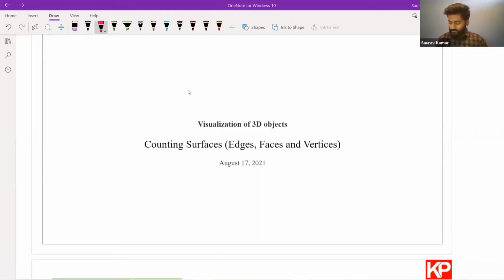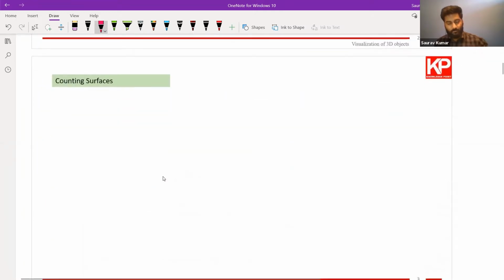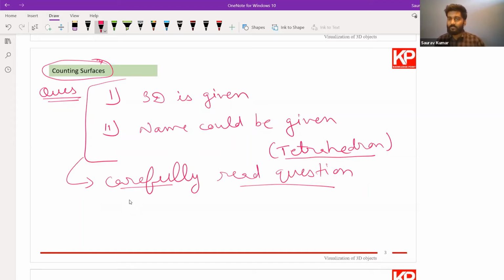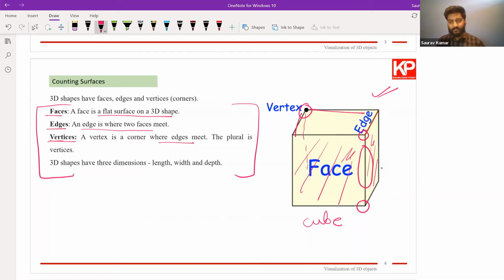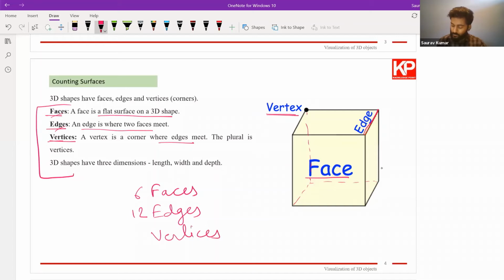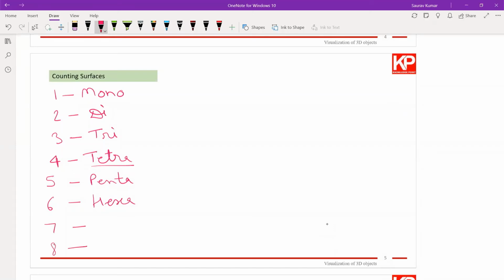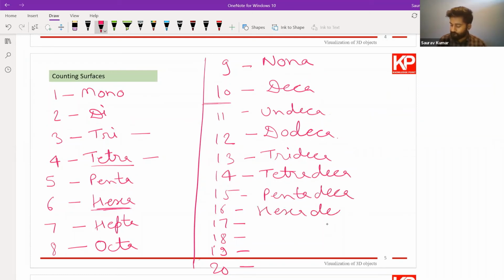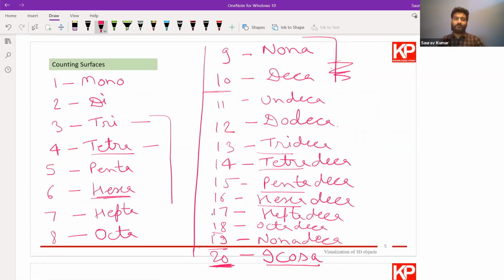NATA Exam Mental ability class | Counting Surfaces | NATA and JEE-2 Online Classes | KP Classes